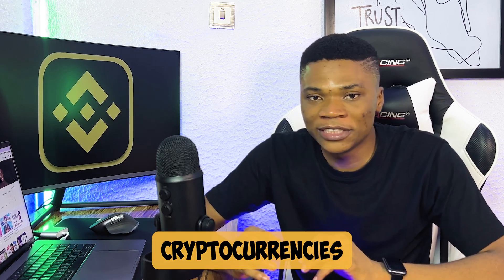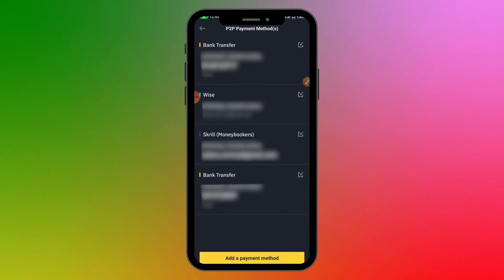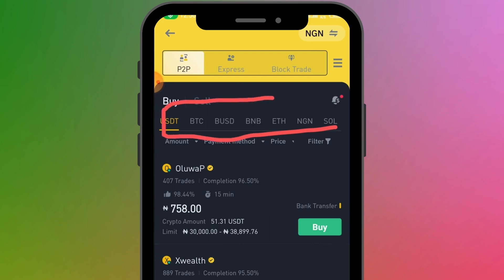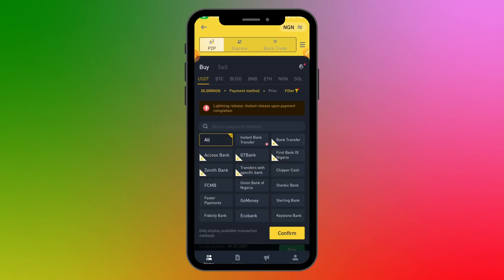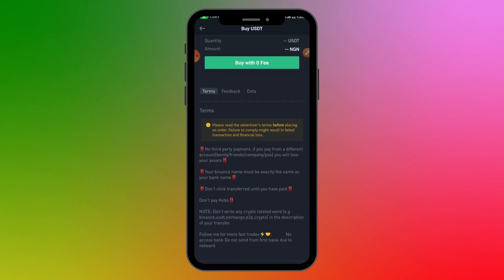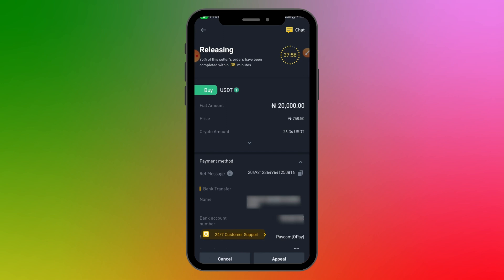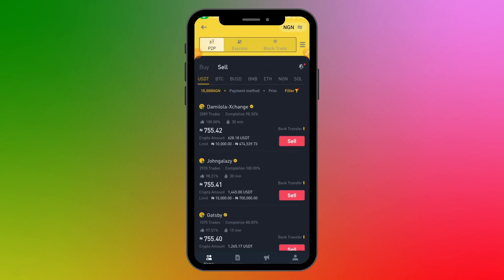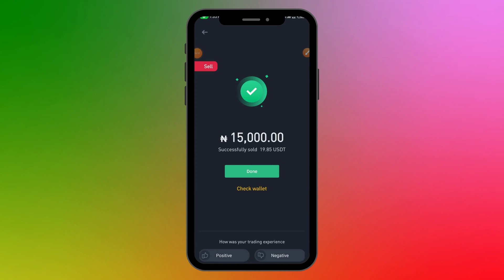How to Buy and Sell Crypto on Binance P2P in Nigeria | 2023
This video will show you how to securely buy and sell cryptocurrencies on Binance P2P in Nigeria.